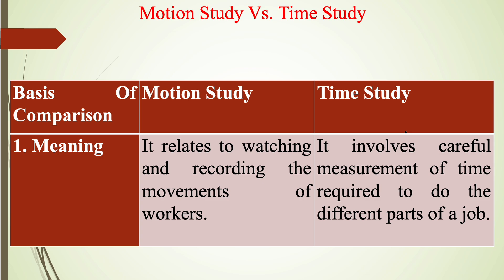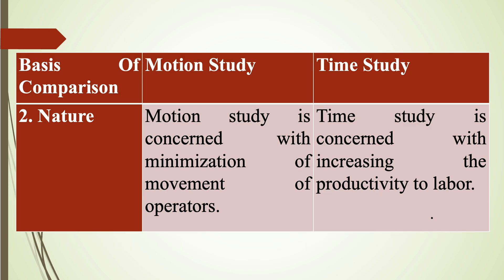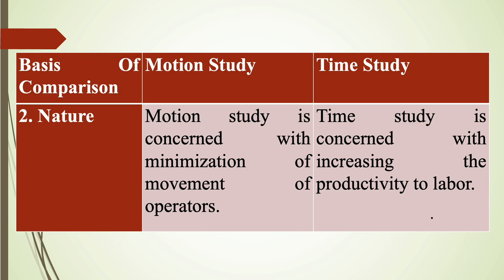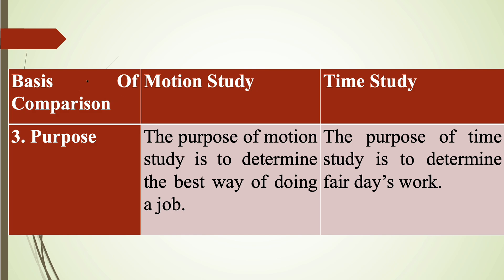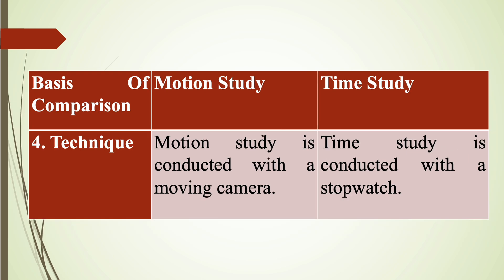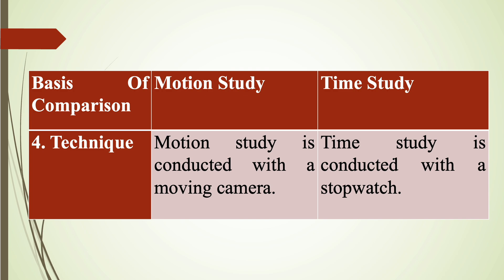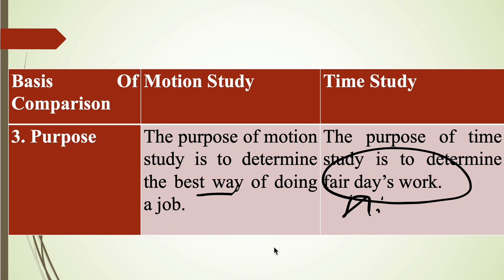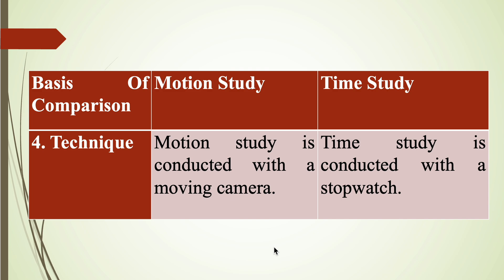Motion Study Vs. Time Study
list=PL5l1Wzdn_sdxUzbftzn9wTzDwKXz4YhNp